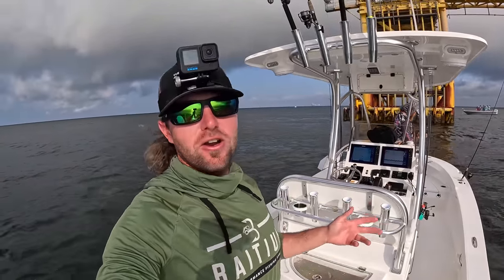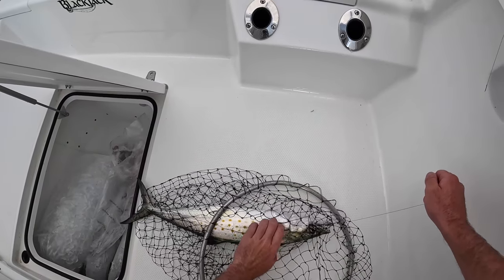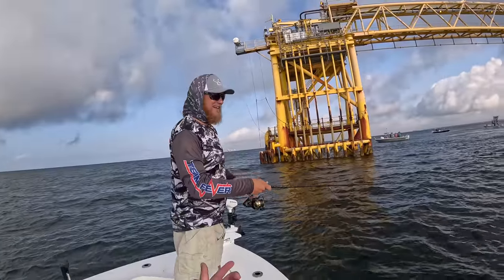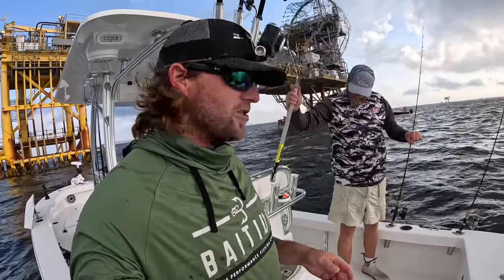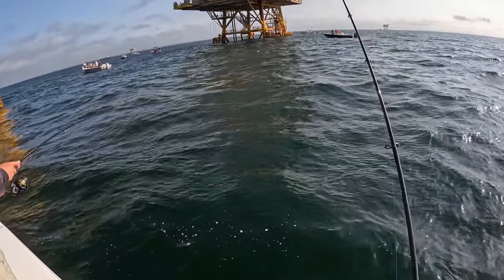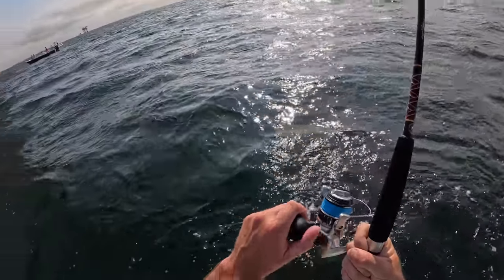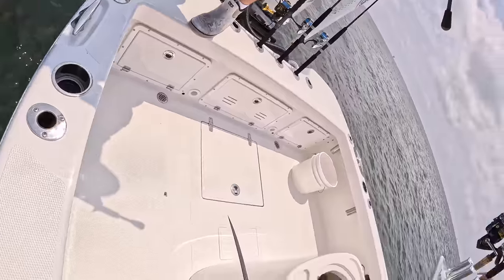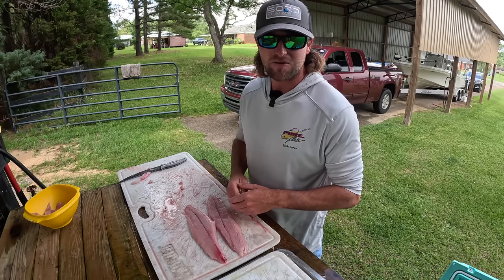We Were Catching JUMBO FISH At This Gas Rig Every Cast using LIVE SHRIMP!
Throughout the summer these natural gas rigs located along the Alabama coast will hold several types of fish species, one in particular being Spanish mackerel! This day a buddy and I took a few dozen live shrimp out and were greeted with JUMBO Spanish mackerel every cast. These fish are super fun to catch on light tackle and taste amazing...Watch out for them teeth though!

Tanner's IG - @ dauphinislandfishing